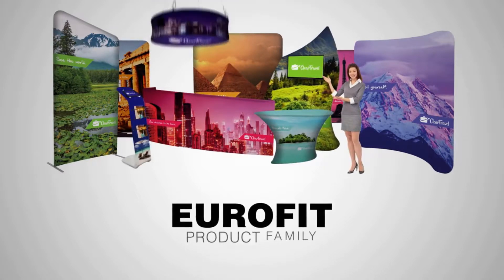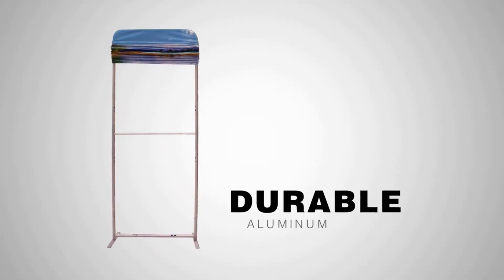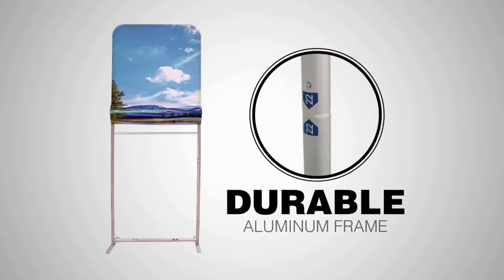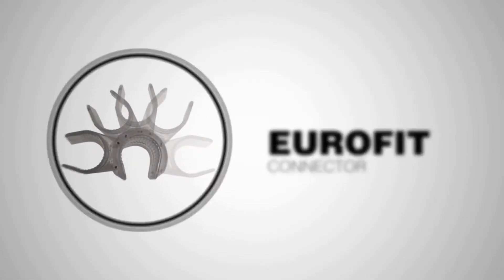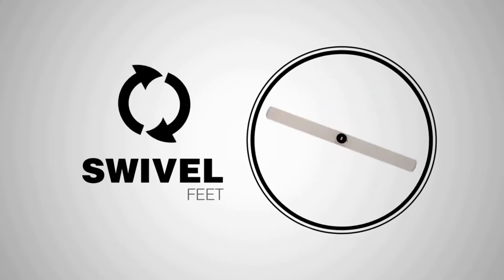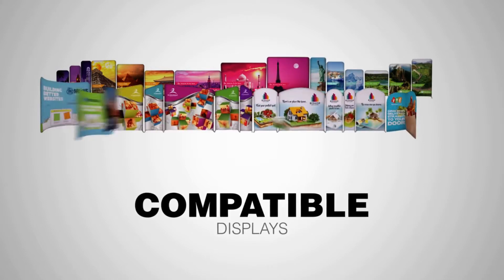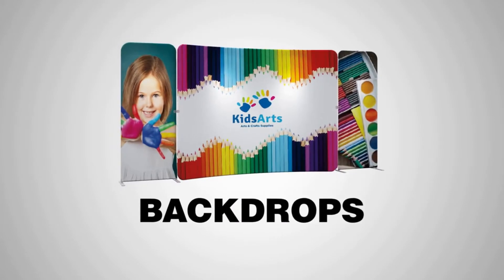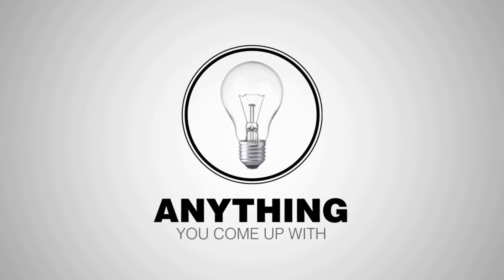Eurofit Product Family by MyShopAngel Promotional Products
These banners and various displays are a series of compatible displays used for numerous amounts of purchases.